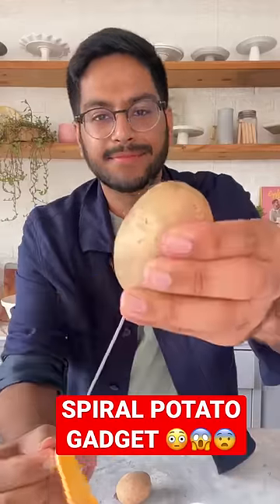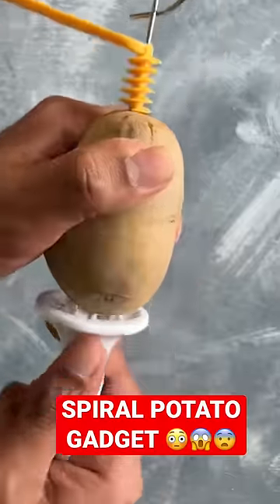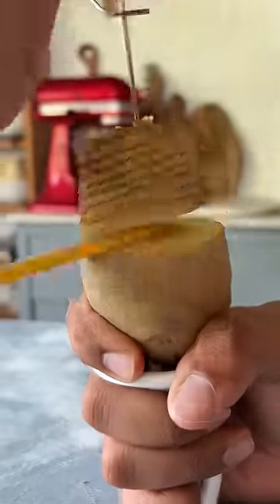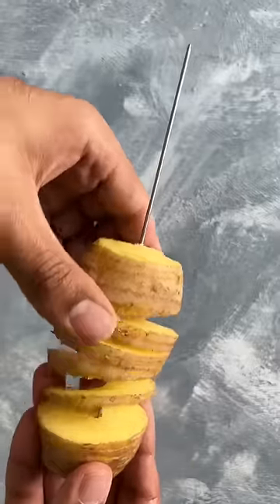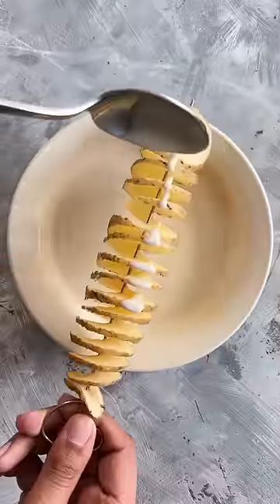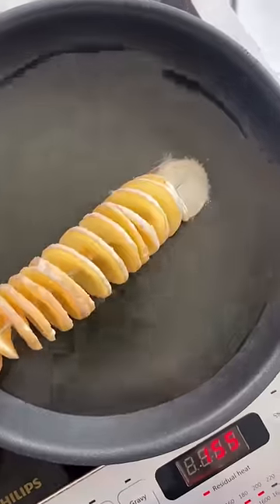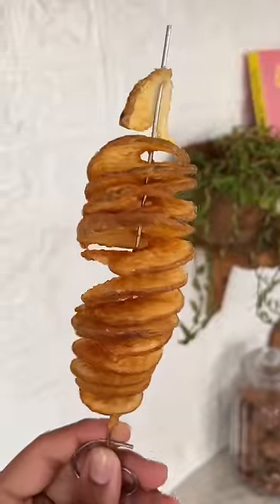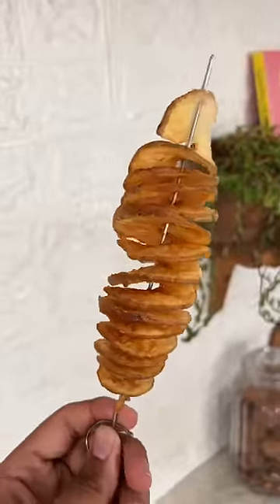POTATO SPIRAL GADGET FOR ₹400 | AMAZON KITCHEN GADGET REVIEW | TESTING GADGETS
What do you think about this potato spiral?
Do you think it’s worth it and would you get this for your kitchen?

I love the price point and the final result was super yummy too!!!

bake with shivesh, tested by shivesh, shivesh bhatia, kitchen gadget, potato spiral, potato cutter, best amazon India gadgets, 5 star kitchen gadgets, must buy amazon gadgets, viral kitchen gadgets, online shopping, amazon India, trending kitchen appliance, amazon buys, potato snack, potato snack at home